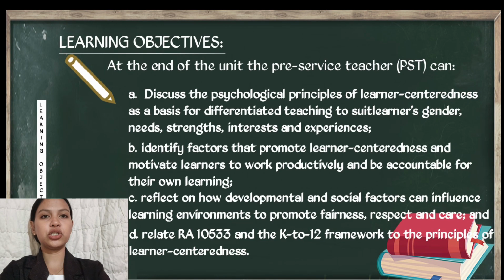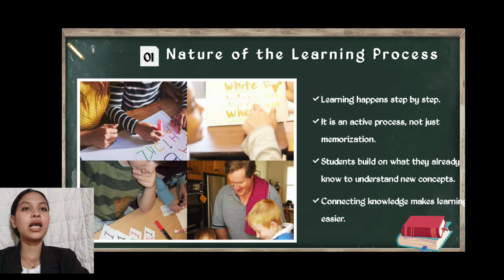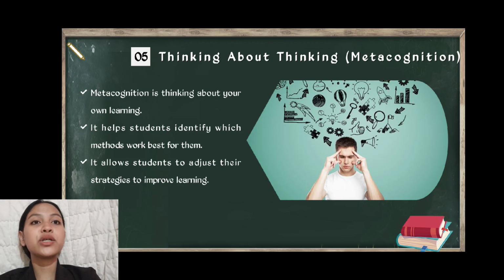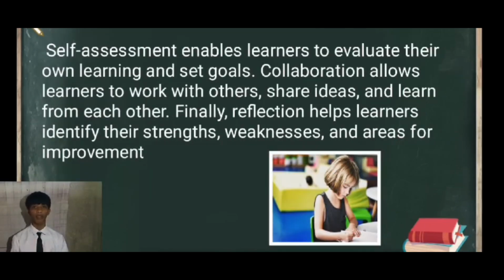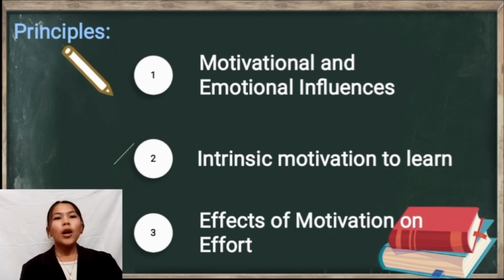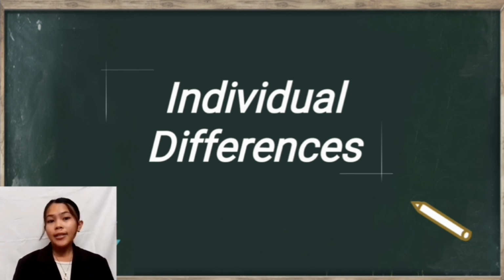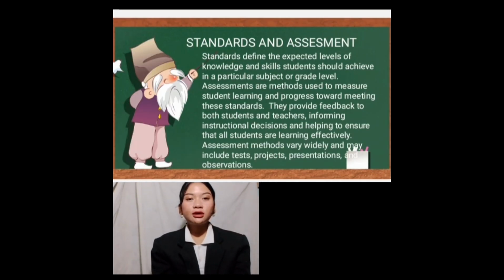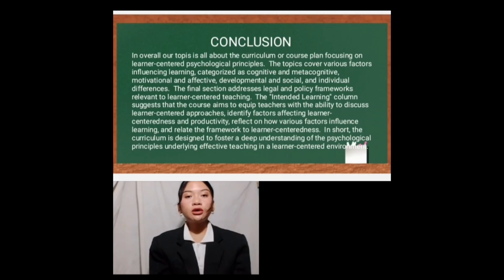TOPIC 2: Learner-centered Psychological Priniciples